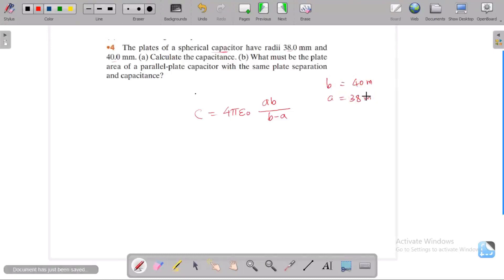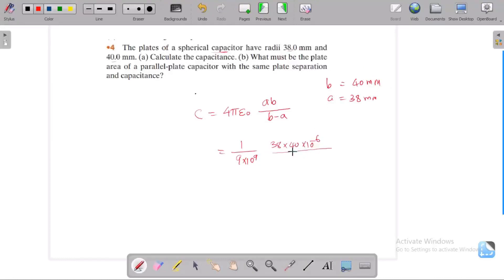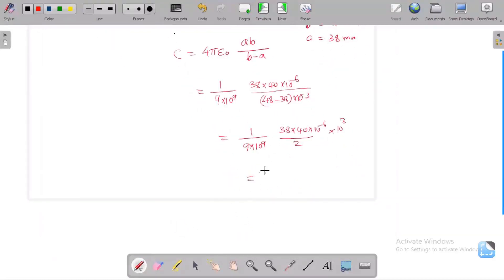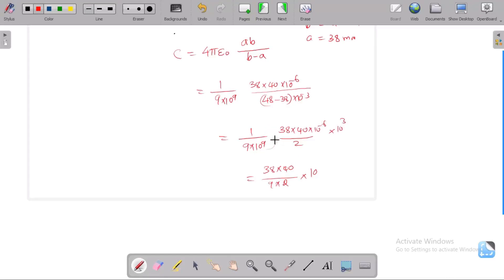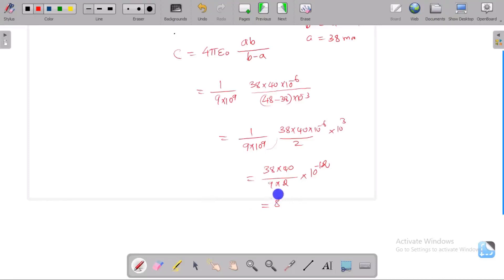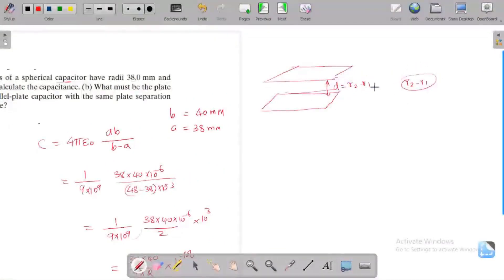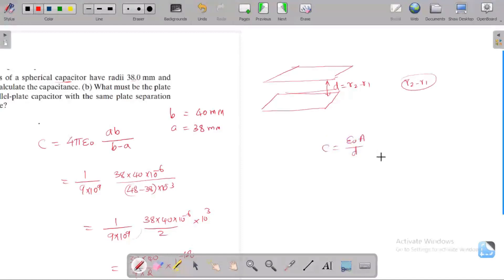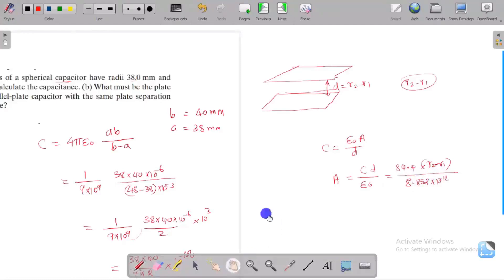The plates of a spherical capacitor have radii 38.0 mm and 40.0 mm. (a) Calculate the capacitance.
The plates of a spherical capacitor have radii 38.0 mm and
40.0 mm. (a) Calculate the capacitance. (b) What must be the plate
area of a parallel-plate capacitor with the same plate separation
and capacitance